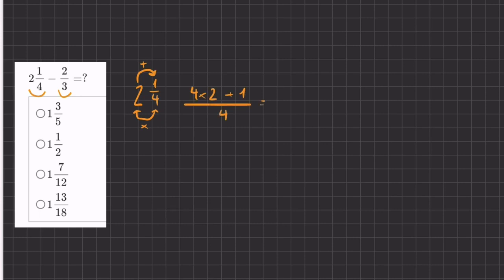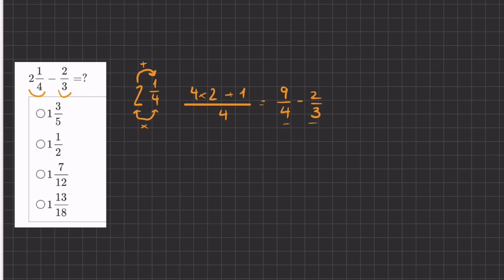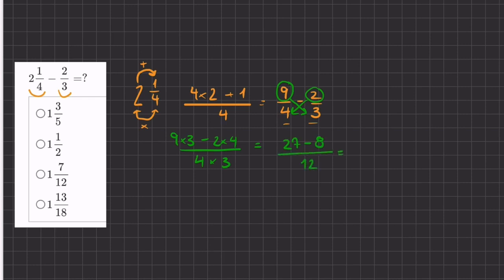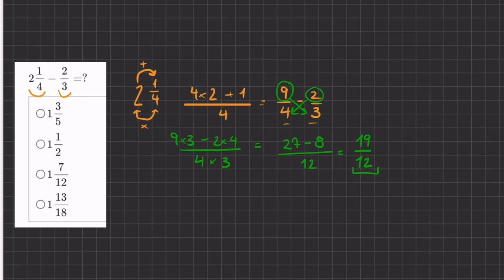Adding and Subtracting Fractions 12 V2